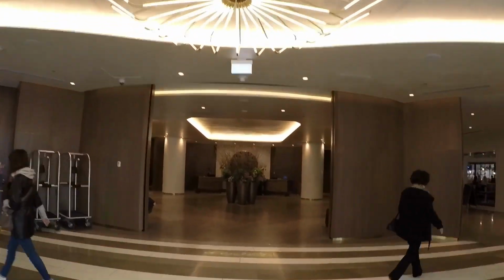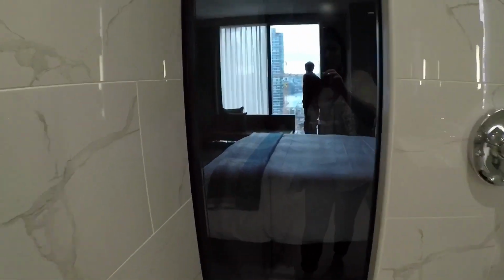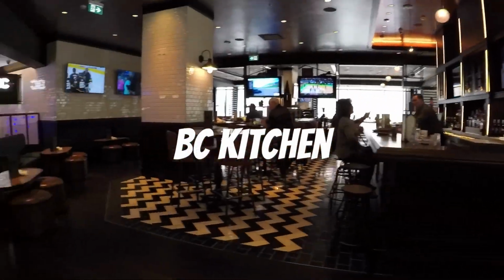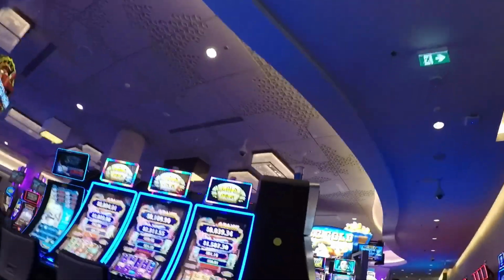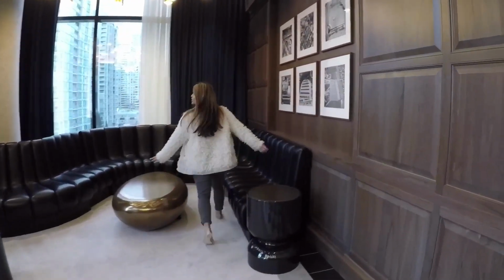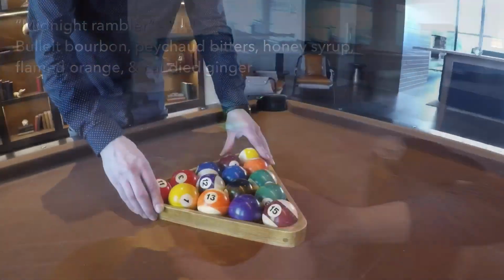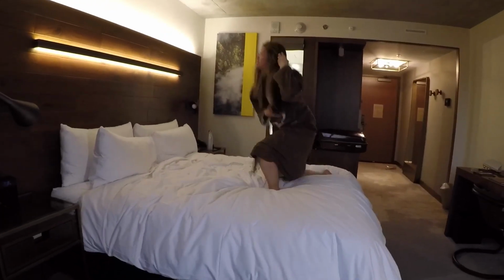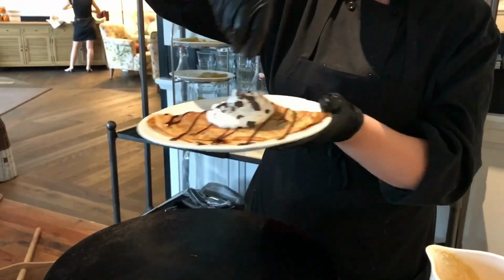A day at the Parq!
We are treated to an overnight stay at “The Douglas, Autograph Collection”, one of Vancouver’s newest luxury hotels, and part of the “Parq” casino and entertainment complex. So we make the best of our 24 hours by drinking lots and dining indulgently. Check out my vlog to see only half of what you can expect on your next visit.